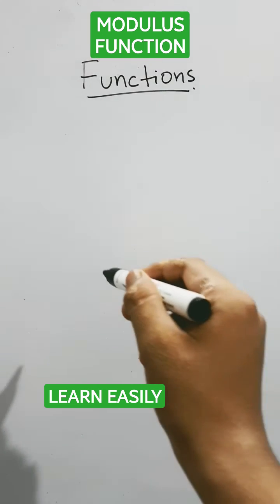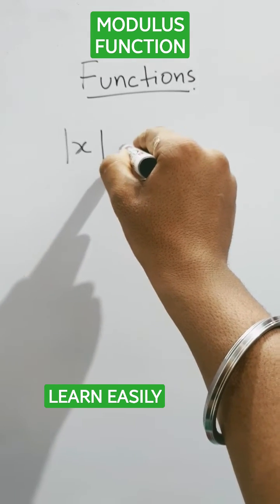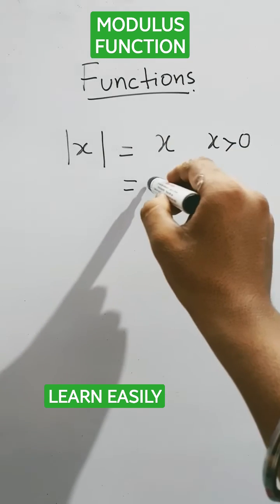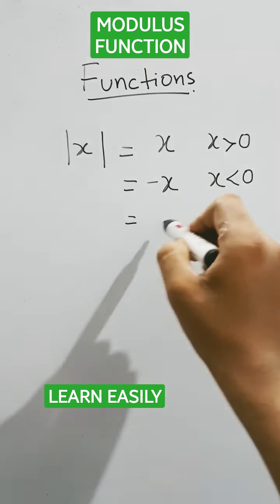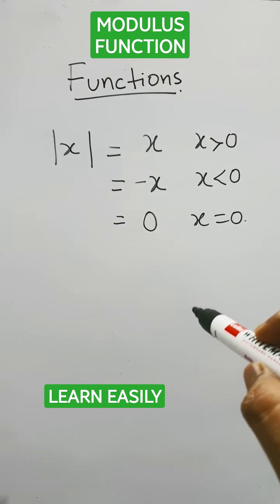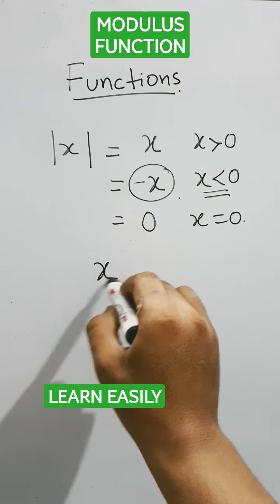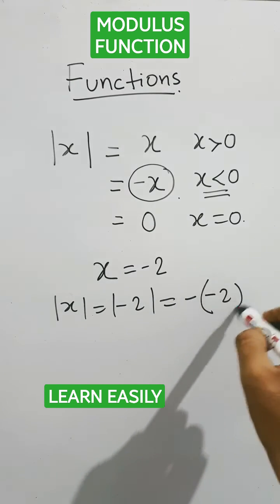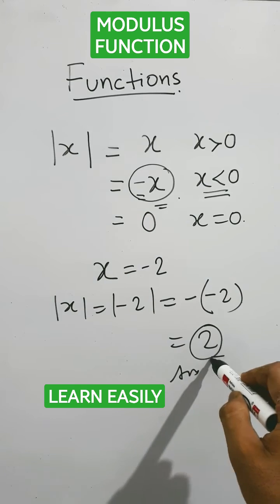modulus function of class 11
Hello STUDENTS, welcome to mronkoshorts mathswithparthasir ...
You are always welcome to ask, consult and dicuss with me about your queries...I will be there always with you and your doubts 🎯

Class 12
Class 11
class 10
class 9
Class 8
Class 7
Class 6
Class 5
Class 4
Class 3
important math's information
easy tricks
learning mathematics
times table trick
Addition tricks
multiplication tricks
Subtraction tricks
division tricks
fraction tricks
algebra tricks
math magic

easy  Trick for faster conclusions
class 10
class 9
important math's information
easy tricks
learning mathematics
times table trick
Addition tricks
multiplication tricks
Subtraction tricks
division tricks
fraction tricks
algebra tricks
math magic